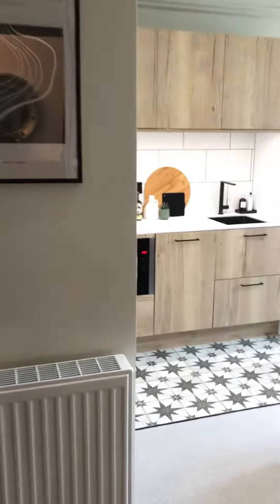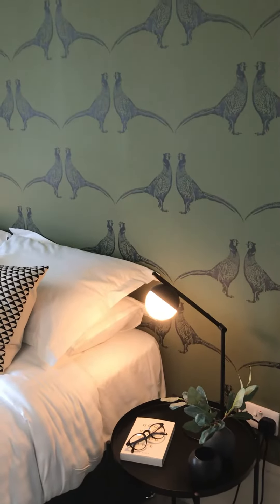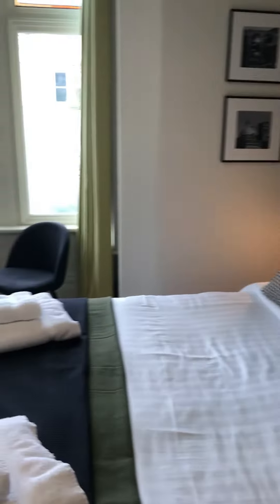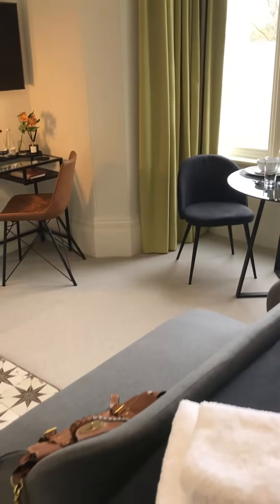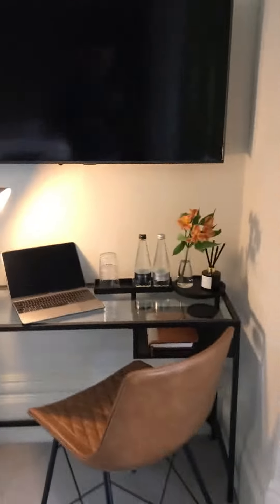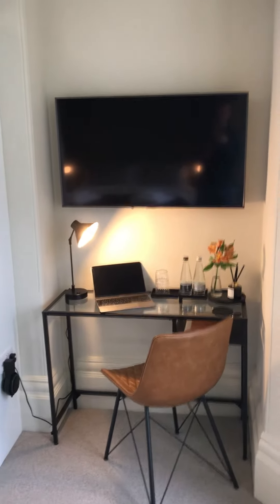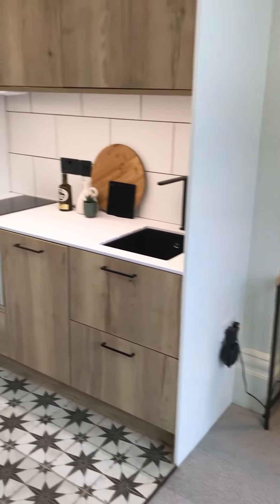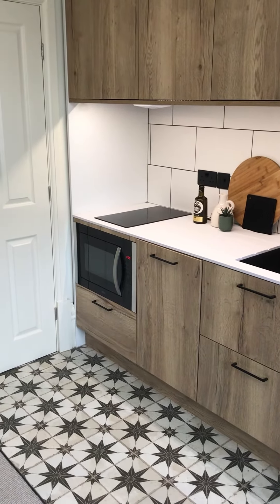Deluxe King Studio - Ground Floor (Room 4)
Harrogate Stays are delighted to offer this deluxe king ground floor studio at The Belmont Apart Hotel. 2 minutes from Harrogate Convention Centre, 5 minutes to the town centre with complimentary on-site parking, ultra fast WiFi, luxury handmade toiletries, rainfall showers and fluffy towels, this is a perfect choice for either a short or medium stay whilst visiting the beautiful spa town of Harrogate in North Yorkshire.

Guests are provided with fresh milk, tea and Nespresso Coffee pods. All crockery, glassware and cooking utensils are also provided.

At Harrogate Stays we are passionate about our guest experience and work with local businesses to recommend the very best restaurants, bars, cafes and activities for our guests to enjoy during their stay.

By booking directly, we can provide the following extras;
• Early Check-In from 1pm
• Our most flexible cancellation policy
• Payment not required until 7 days prior to arrival
• Meal & Drinks vouchers

We look forward to hosting you.

Very best wishes,

Harrogate Stays